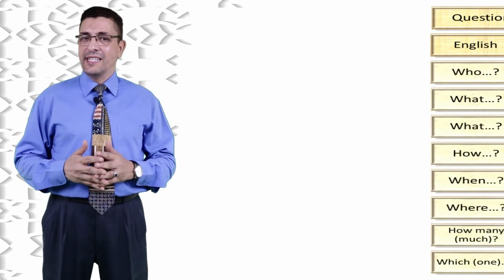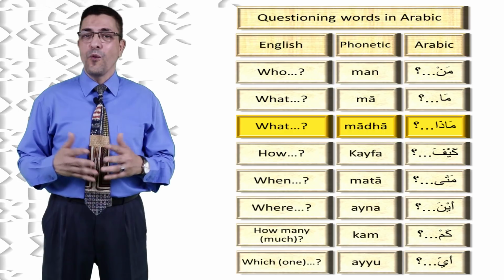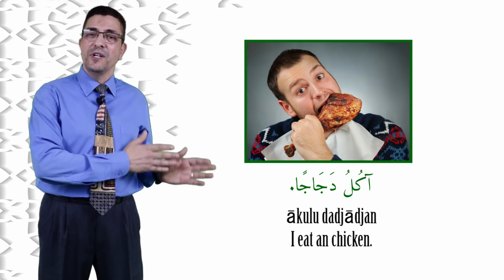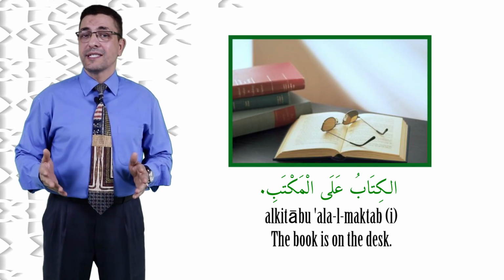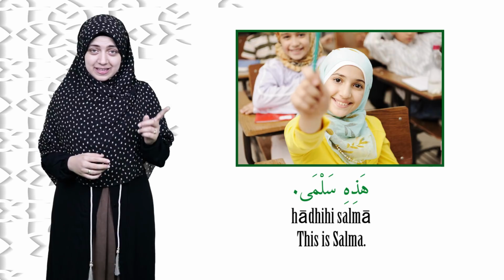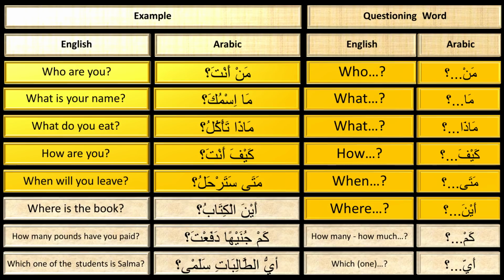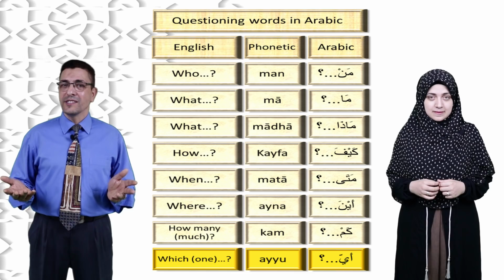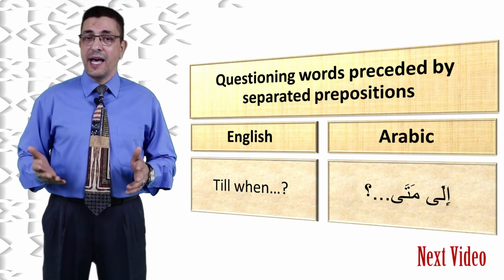Learn Arabic By Examples Episode 11 - Lesson - 4 B - How to ask questions in Arabic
Since 2003, Madinah Arabic has been the pioneer online portal for offering paid Arabic language learning courses for Muslims and non-Muslims. Our male & female teachers are qualified native Arabic speakers who are fluent in English. It costs you only $12 per lesson.
We also publish free content to help those who can’t afford our paid courses.

Video timestamps
0:00 Intro
0:52 Who من
1:14 What ما
1:38 What ماذا
2:03 How كيف
2:46 When متى
3:08 Where أين
3:31 How many - how much كم
4:00 Which أي
4:41 Summary with examples
5:40 Summary without examples
6:23 Outro

In this series we will learn Arabic by examples! We will learn how to pronounce and how to write with examples. The examples are with full diacritic signs.
We will continue to update this series with a new video as soon as we can.

If you want to follow our series, please subscribe to our channel and get notified by clicking on the gear icon next to the "Subscribed" button and check "Send me all notifications for this channel" or just tap the bell icon if you are on an iPhone or android device.

If you need a one-to-one tuition for you or your kids with Native Male or Female tutors, you're invited to register for a free one hour trial lesson at our tuition center:

You can follow us on:
Free online Arabic reading course: